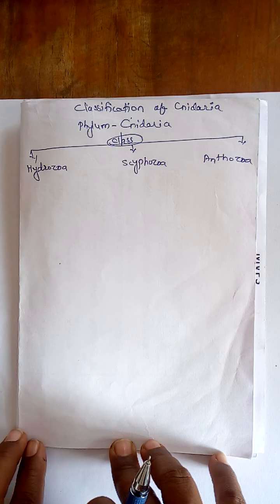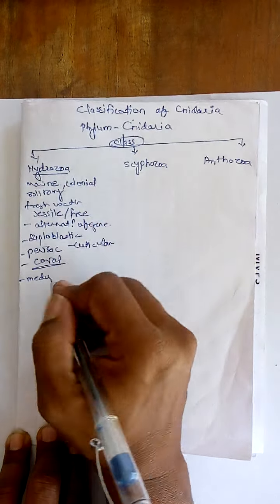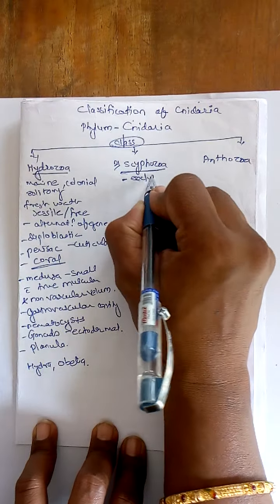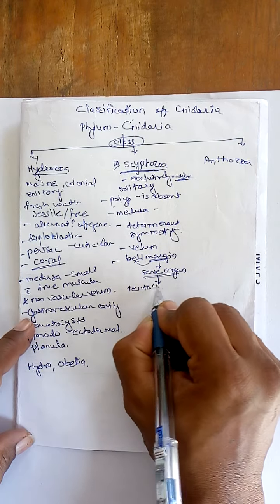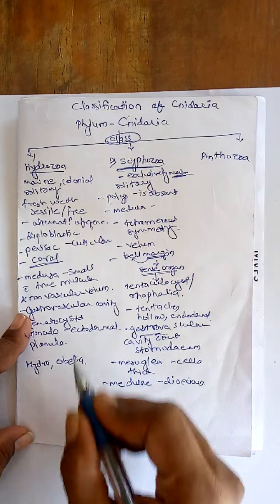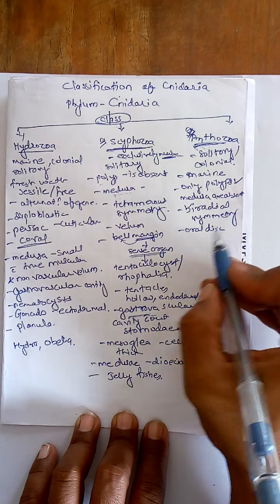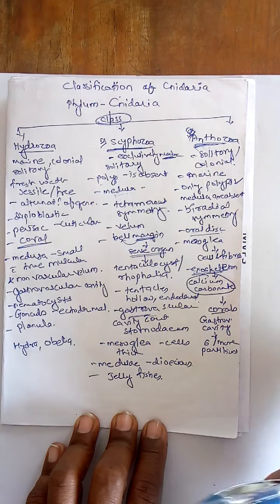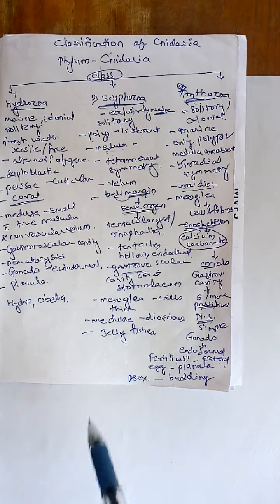Phylum- Cnidaria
Classification of cnidaria